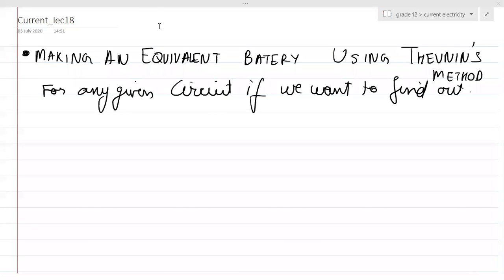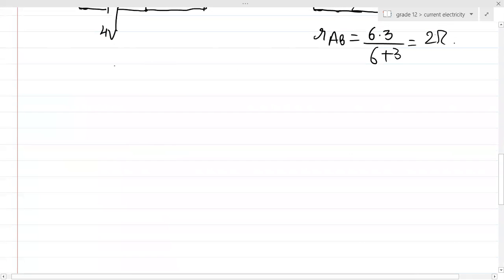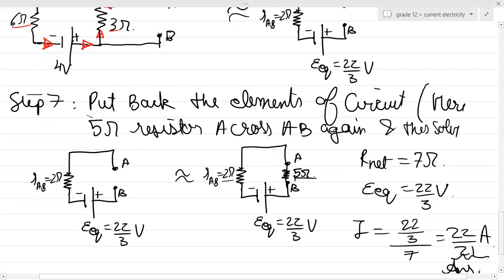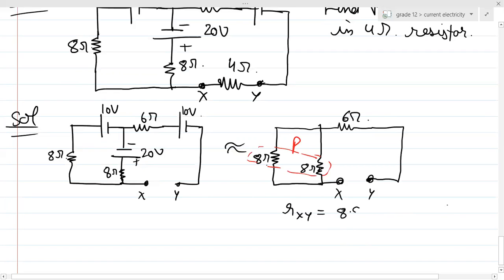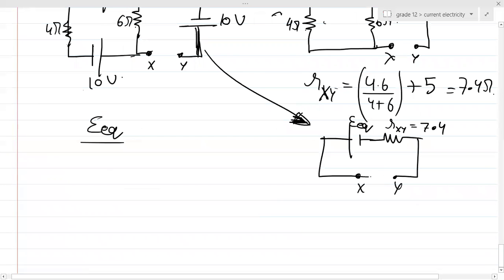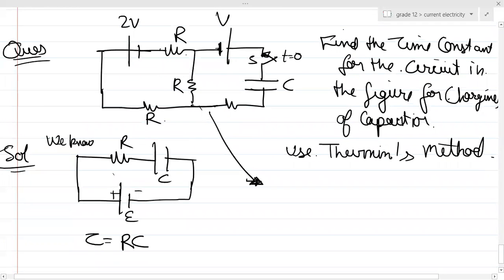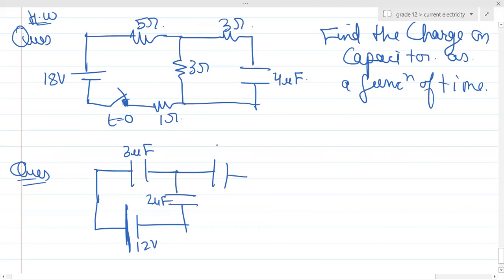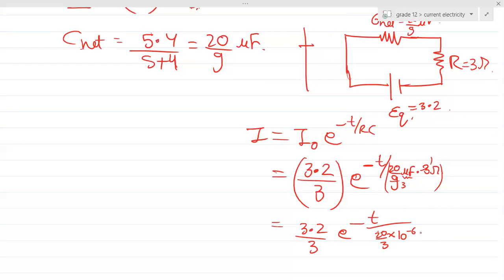GRADE 12- Current Electricity -Lecture 18 NEET, JEE MAINS/ADVANCED